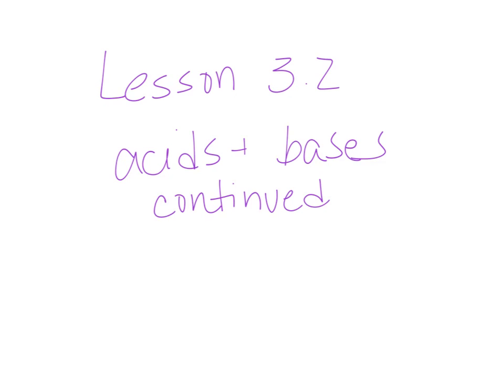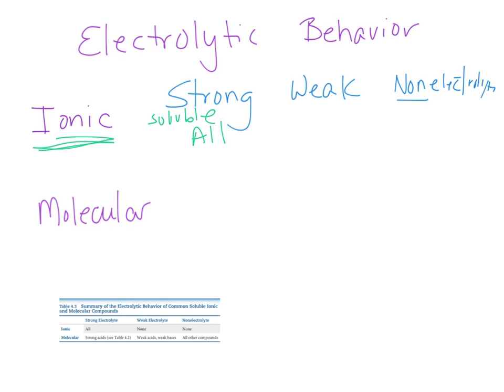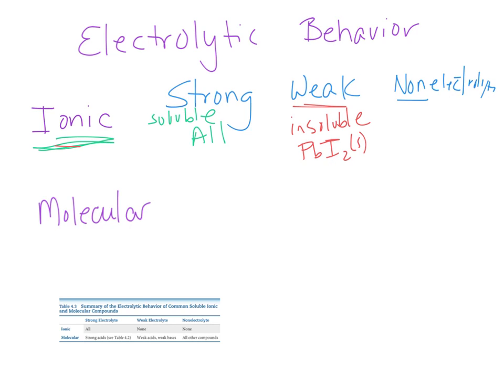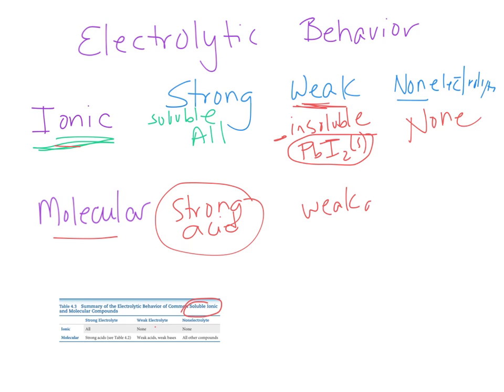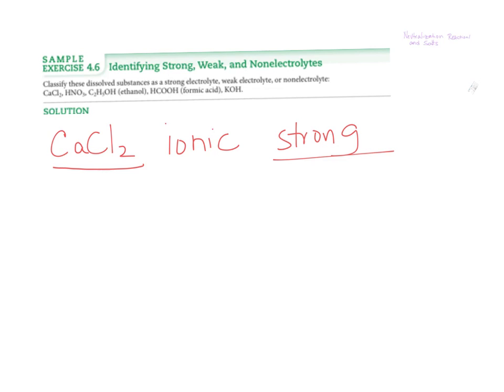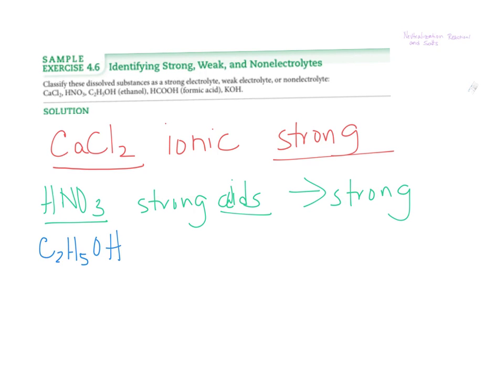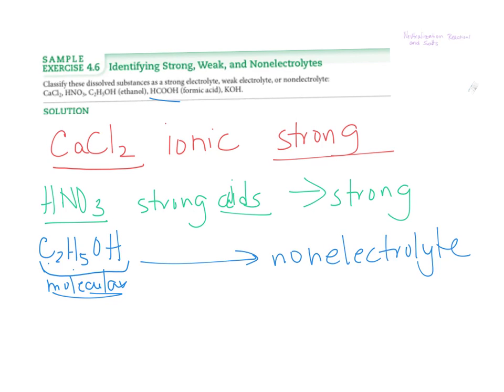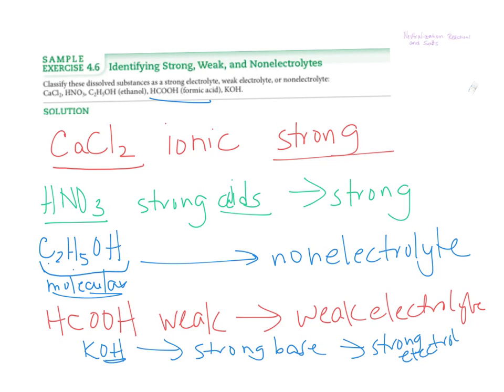Lesson 2.3b Acids and Bases